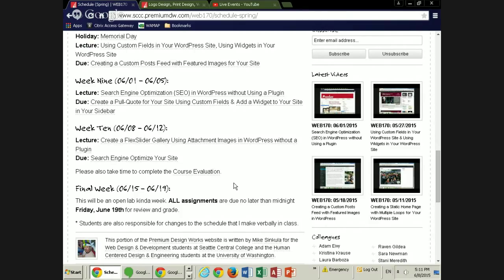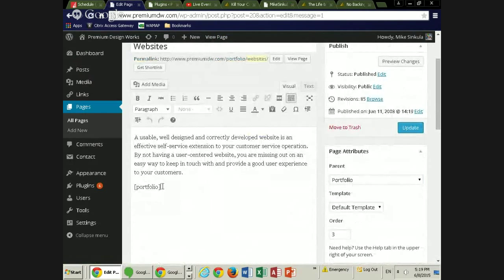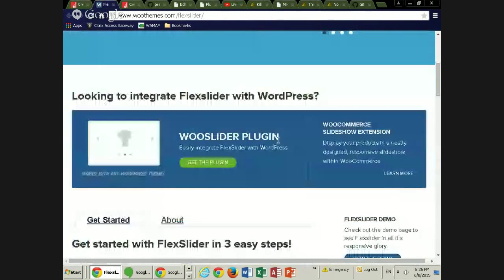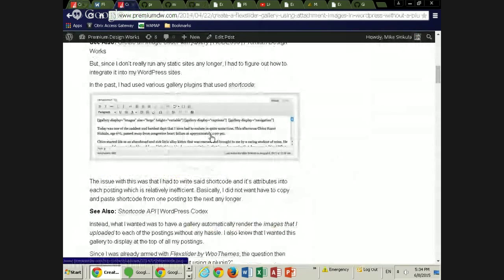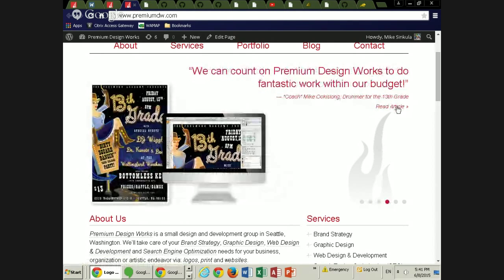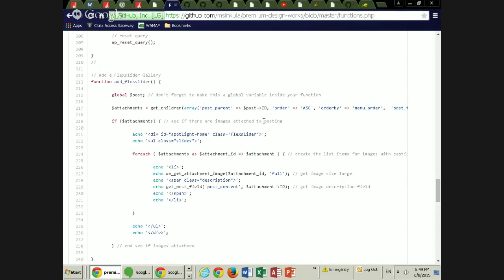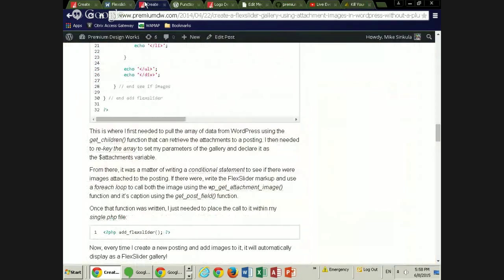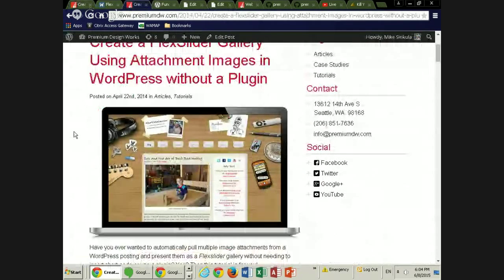WEB170: 06/08/2015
Create a FlexSlider Gallery Using Attachment Images in WordPress without a Plugin